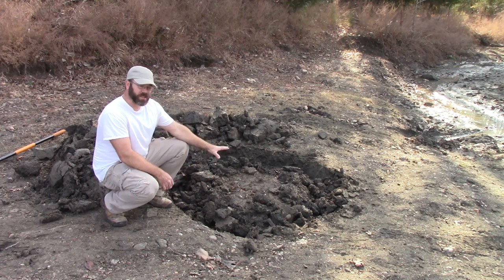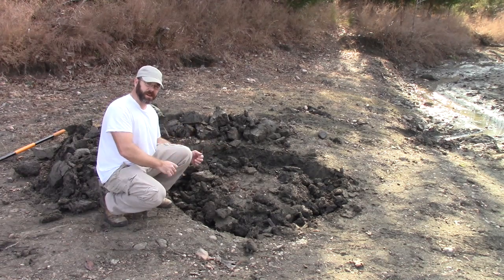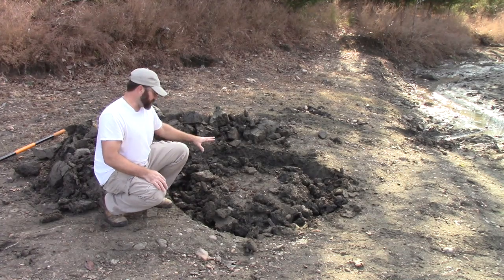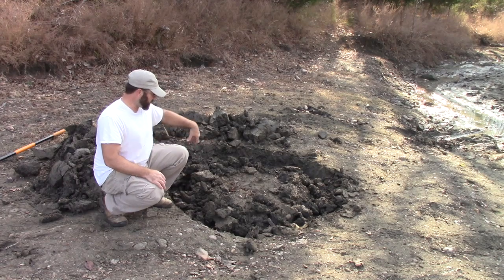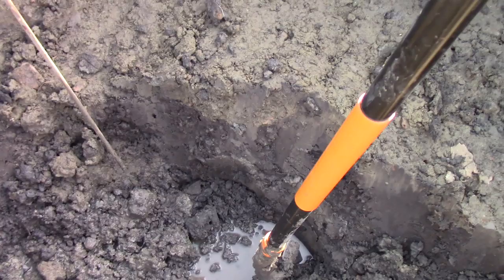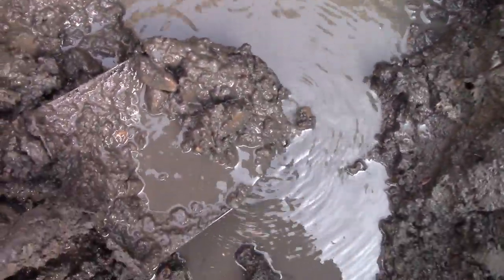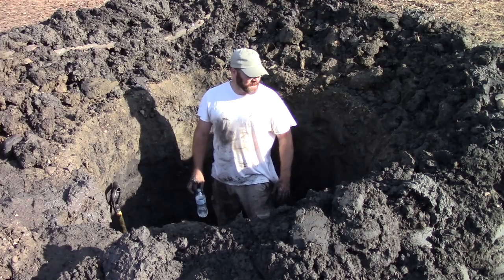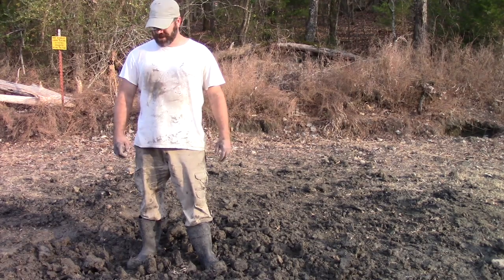Digging a Hole for Diamond Bearing Gravel at the Crater of Diamonds State Park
In this video, I show my method for digging a hole to get to the diamond bearing gravel deep under the surface at the Crater of Diamonds State Park.  I will also show you the process of washing the harvested material from the hole, using tools that any visitor to the Crater of Diamonds State Park could use!

For more about the rules about digging holes at the Crater of Diamonds, and rules in general, check out this video

Lightweight and easy to use Muddy Miner Saruca™

60-Inch Steel Probing Rod (for helping you find that sweet pocket of gravel)
5 Piece Stackable Screen Set that you can use to easily classify gravel by size, right into a 5-gallon bucket
38.7" x 20" Poly Gorilla Cart, holds water with some sealant.  You can set up your own wash station with this one, or use it to haul material
Milk Crates to use as a wet breakdown, saves your screens from big rocks
Gorilla Cart, steel 6 cu ft, hauls heavy buckets around nicely
Lightweight rubber boots to keep your feet dry
Waterproof Vinyl Apron, stay dry during the winter, or clean during the summer
Heavy Duty Latex Gloves, to keep your hands somewhat dry in the cold of winter
Vinyl Coated cotton gloves to help protect your hands from nails and glass
Small, Battery operated Diamond Tester
Fiskars Long Handled Shovel Steel Round Point
TABOR TOOLS 20" Shovel, short shovel can be easier to handle in a hole or while washing in a wash pavilion
Heavy Duty pick axe for loosening the lamproite or Gravel
Sliding pocket magnifier with light/blacklight for checking gravel at home
Jewelers loupe that you can carry with you to the mine
Flat bottom feed scoop for handling gravel easily and securely
Clamp on lighted magnifier for checking take home gravel
Plastic container to keep small stones you find safe
My recording equipment:
Canon Vixia HF R800
GoPro Hero 7 Silver
GoPro Bundle Pkg
Tri-Pod with mount
Takstar SGC-598 Mic w/windscreen
USB Microscope to inspect what you find
10’ Shade canopy for shade in the blistering heat of the search field